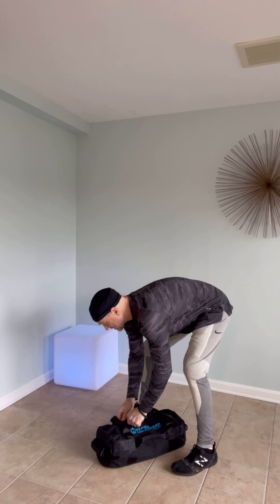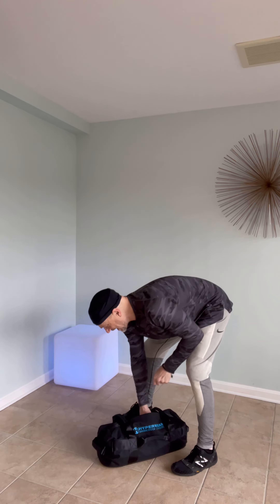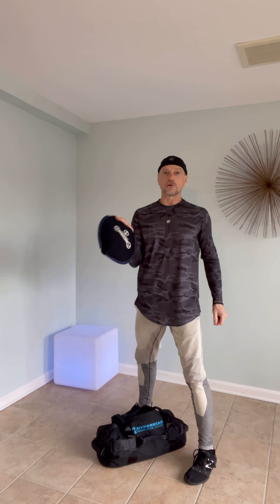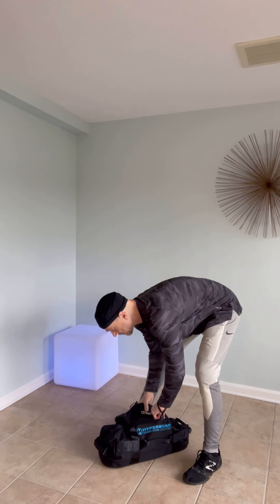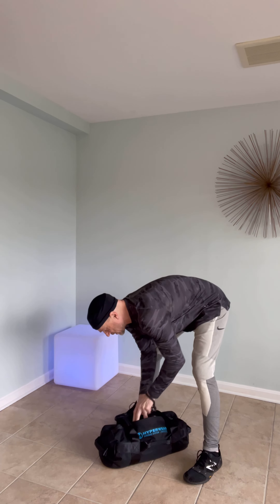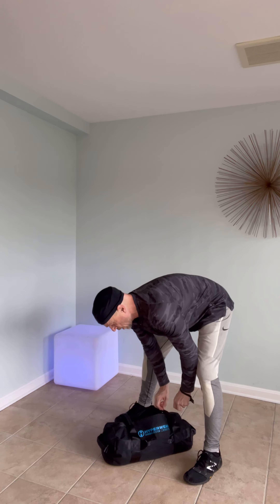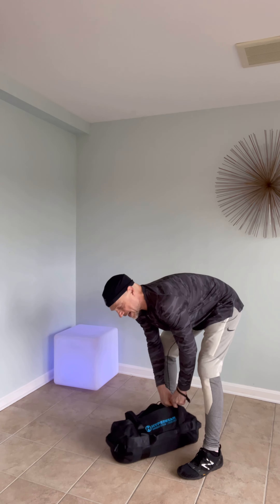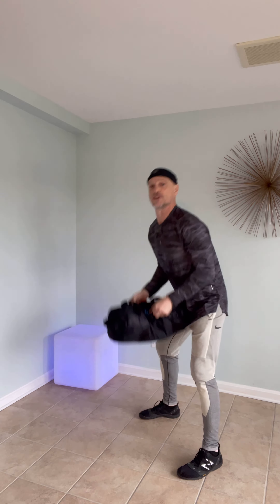Overhead Lift w/ 40# Hyperwear sandbag (get ready to lift kids overhead!)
Overhead raise/press with the 40-pound sandbag from Hyperwear...the perfect sandbags for people who love the idea of training with sandbags, but reject the mess and inconvenience of traditional sandbags. Are you the crazy aunt/uncle who likes to lift your nieces/nephews overhead? This exercise is for you! for product info.